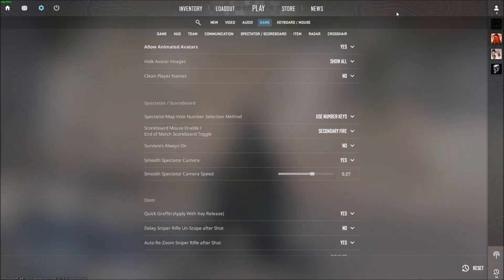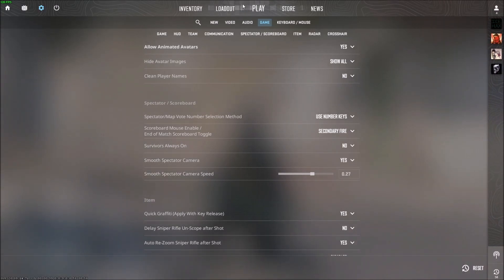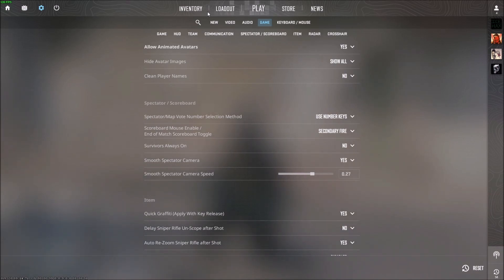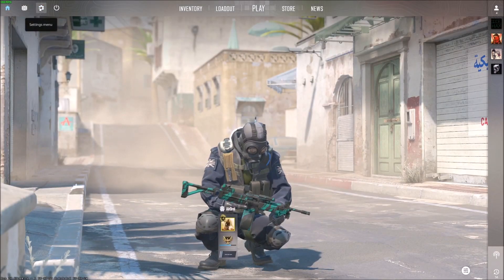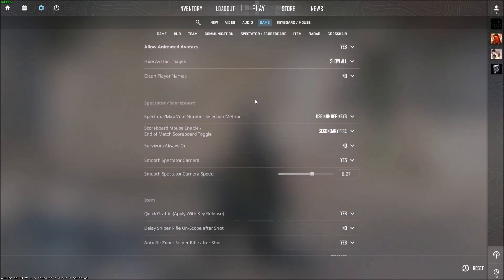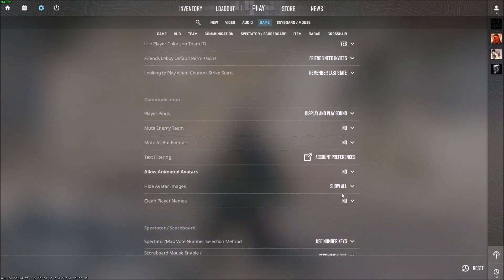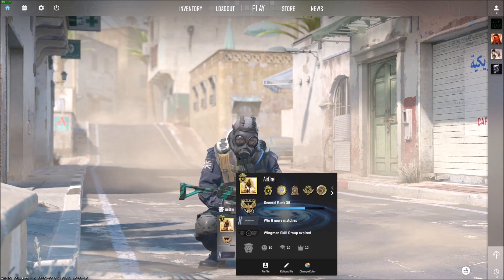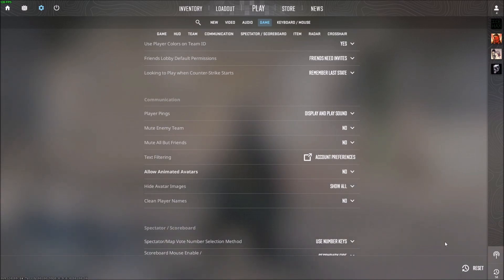How to Disable Animated Avatars in CS2!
How to disable animated avatars in Counter Strike 2 (CS2)!